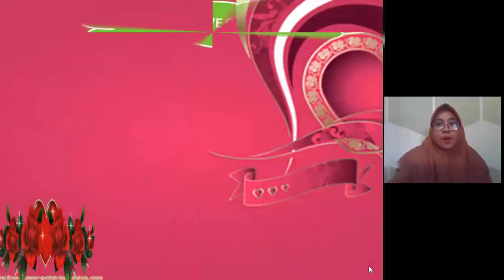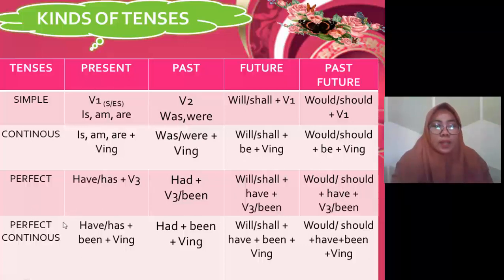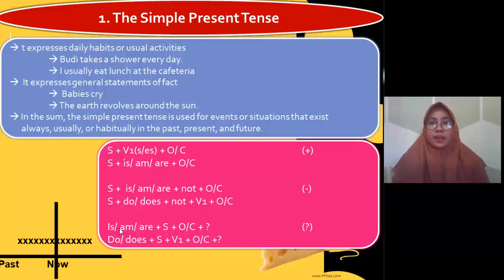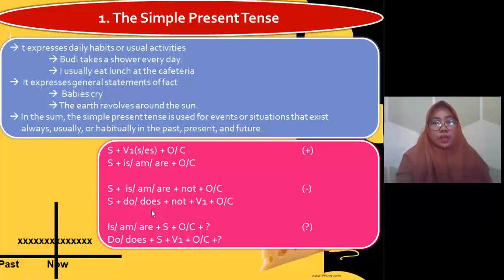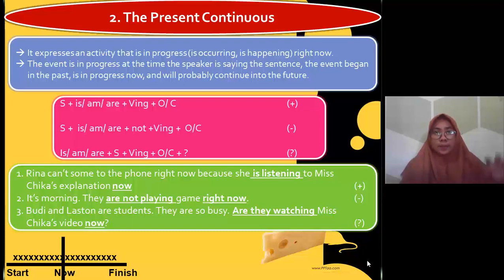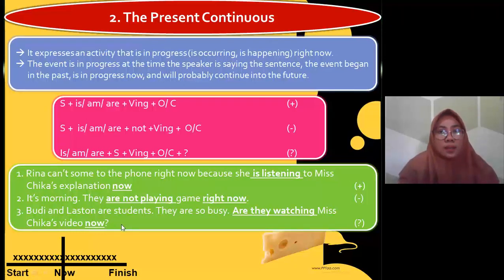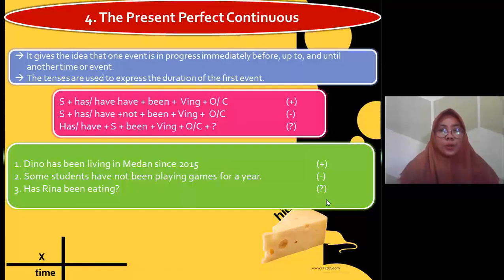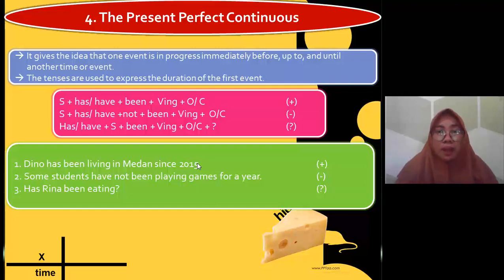Tenses Part I. Present Time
Simple Present Tense, Present Continuous Tense,  Present Perfect Tense, and Present Perfect Continuous Tense